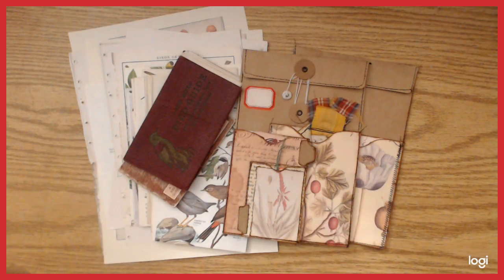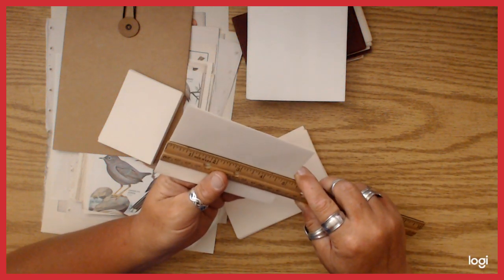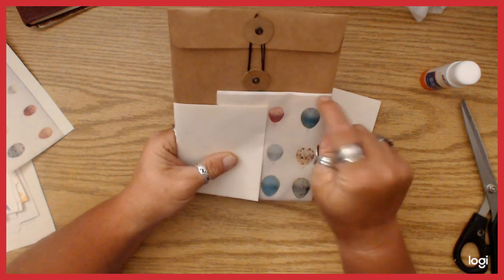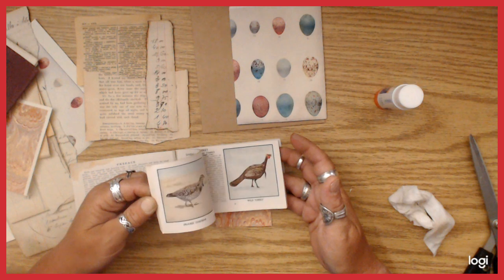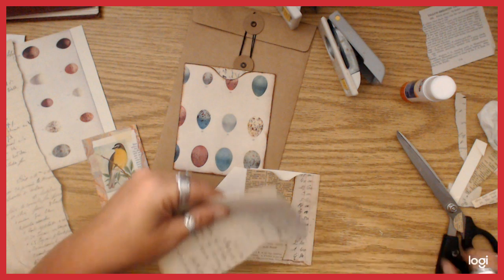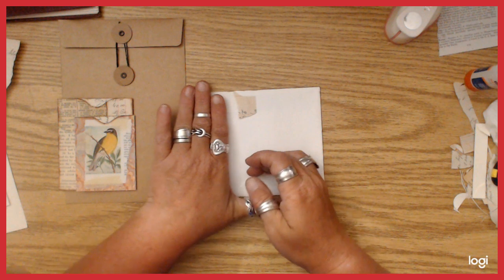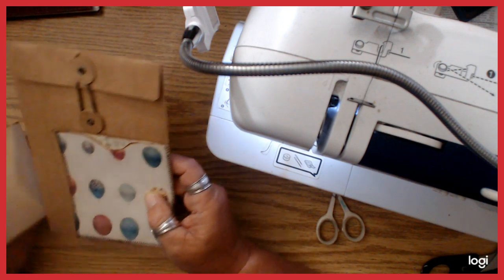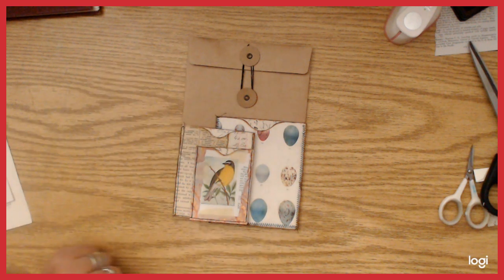Craft with me! Altered oversize envelope (part 1)